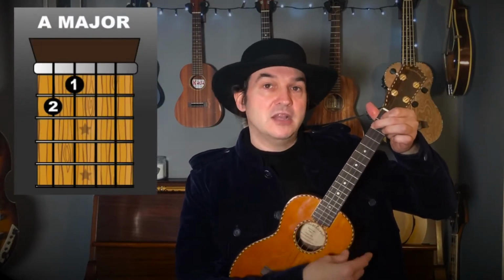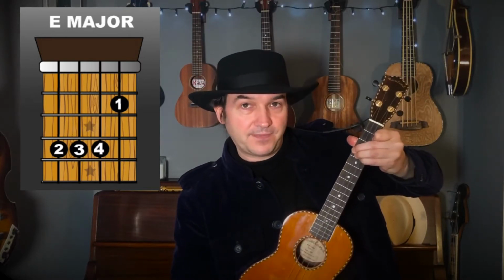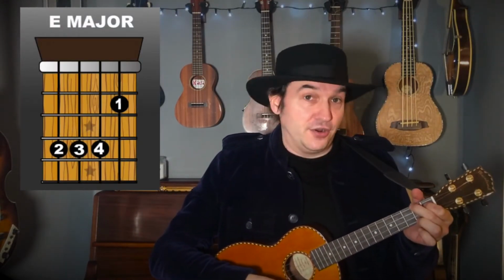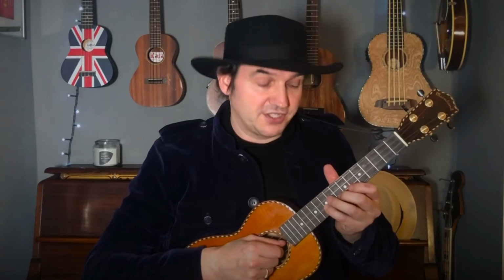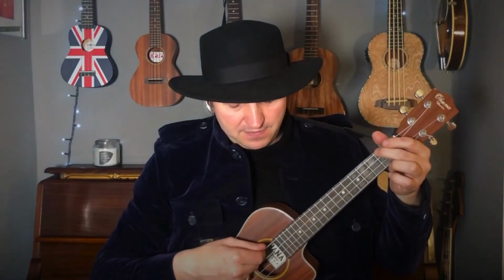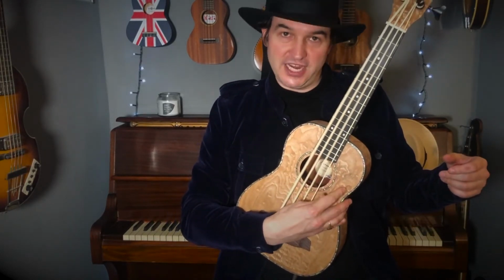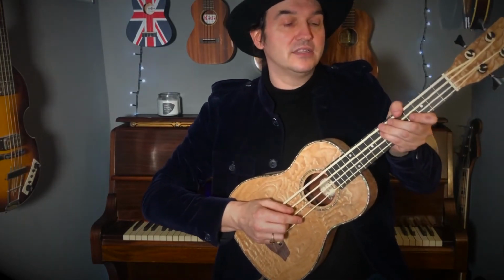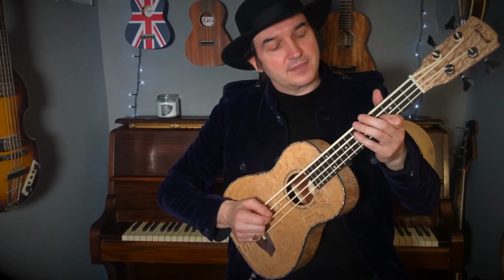Helen Wheels Ukulele And Ukulele Bass & Tutorial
Learn to play Helen Wheels on the ukulele and bass ukulele in this tutorial from Get Strumming!

The song Helen Wheels is named after Paul and Linda McCartney's Land Rover, which they nicknamed "Hell on Wheels" The song references Glasgow, Carlisle and the Kendal freeway. Probably influenced by the fact that Paul McCartney and Linda lived in on the Mull Of Kintyre at the time, not too far from the locations in the song and would have regular requested the roads and towns whilst touring with Wing in the early 1970s

The chords are on the screen, which are...
A Major
E Major

What song would you like me to cover next in my tutorial?

For bonus tutorials to some of my other tutorials, worksheets with chords and lyrics and loads of extra chords and features, check out my ‘membership’ option, to help you improve as a ukulele player:

For further Tutorials see the Tutorials secrtion of my

For my reccomendations of ukulele and ukulele accessories and metrchandise head over to my website shop:

Song: Helen Wheels
Artist: Paul McCartney & Wings
Year: 1973
Label: Apple